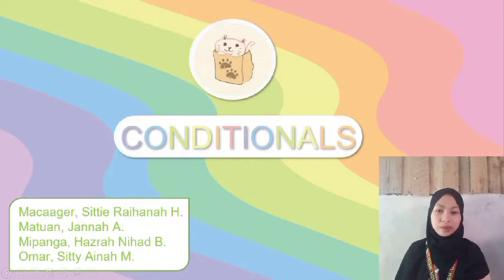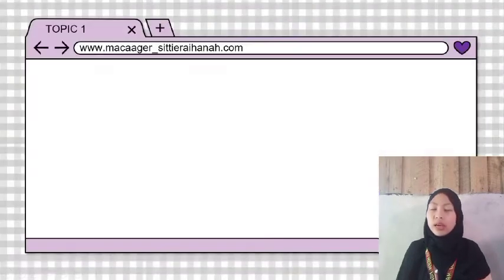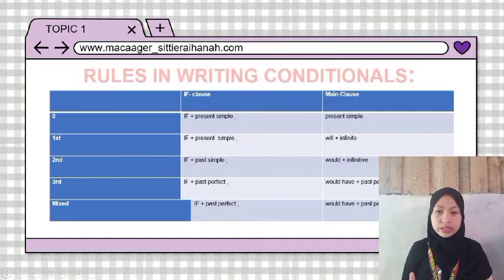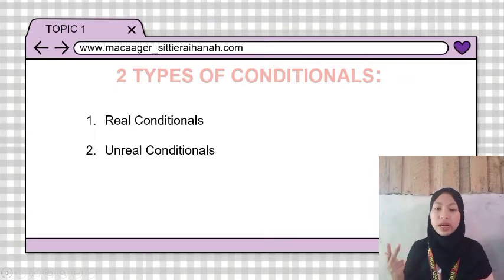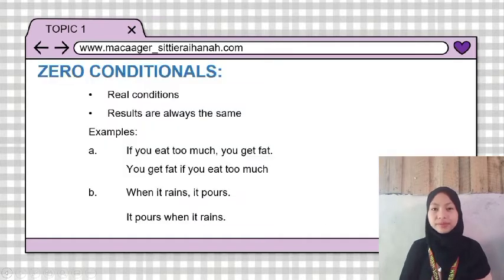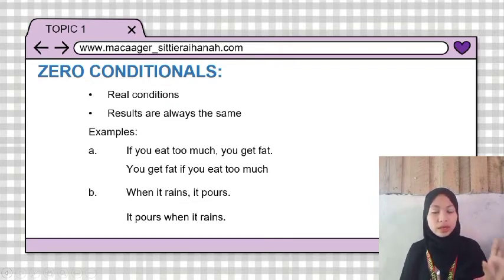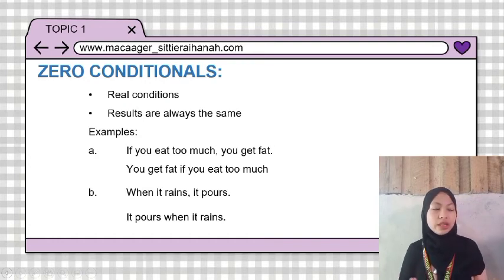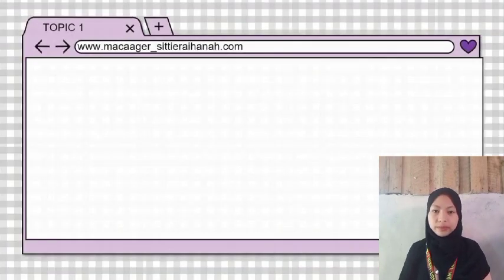UNIT 6. Conditionals